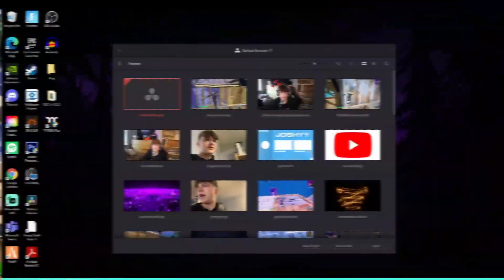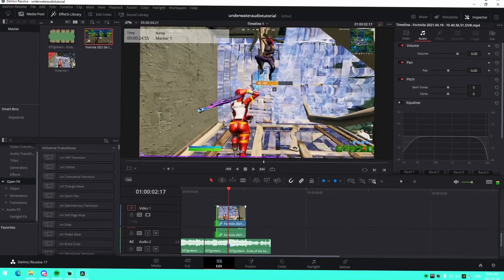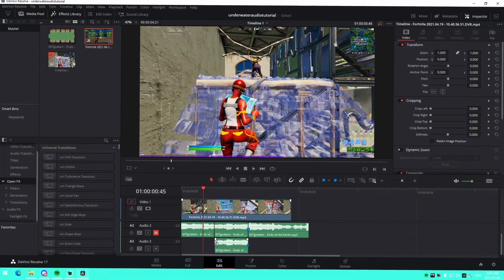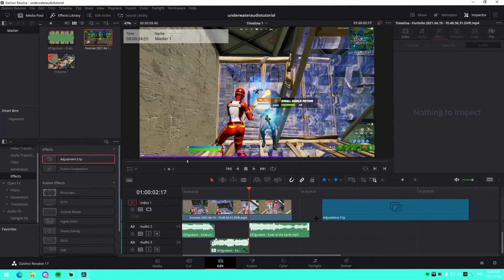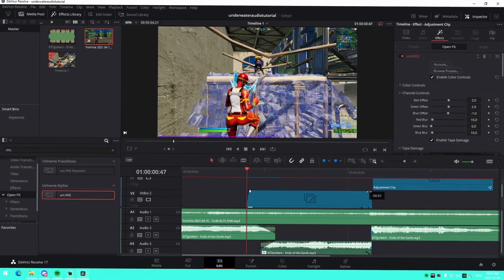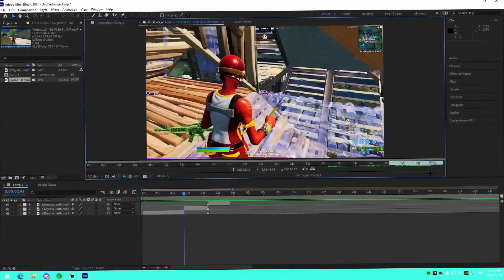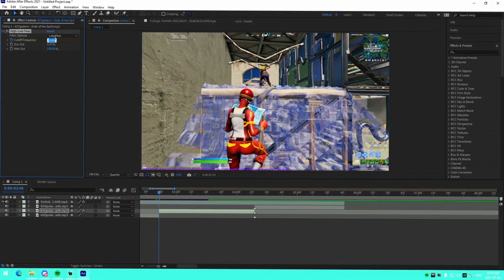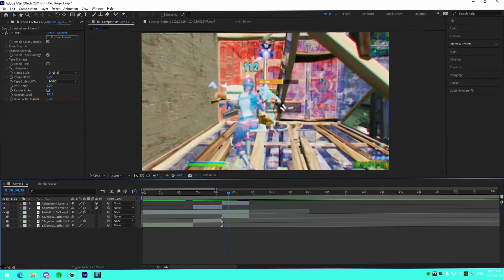How To Make The BEST *UNDERWATER/MUFFLED* Audio Effect (Free Presets) - Davinci Resolve & AE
In this video I show off how you can make the best underwater audio effect for your fortnite montages in both Davinci Resolve and Adobe After Effects. If you enjoy this content, make sure to drop a sub + like & comment as it is 100% free for you guys to do and you can change your mind at a later date!

How To Make The BEST *UNDERWATER AUDIO* Effect (Free Presets) - Davinci Resolve & After Effects

TIMESTAMPS:

0:00 - Intro
0:31 - Davinci Resolve Tutorial
6:28 - After Effects Tutorial
10:08 - Outro